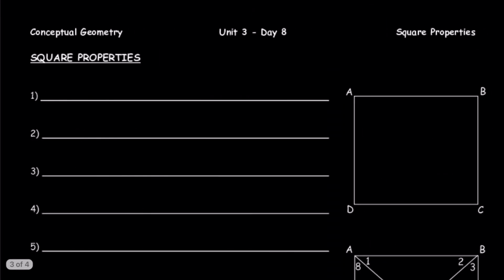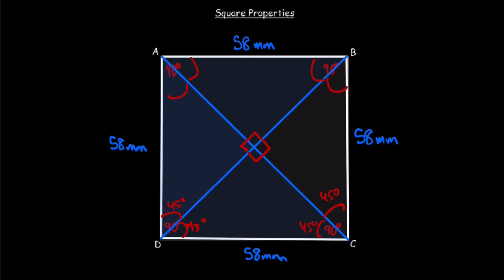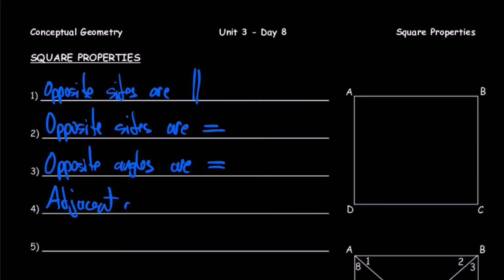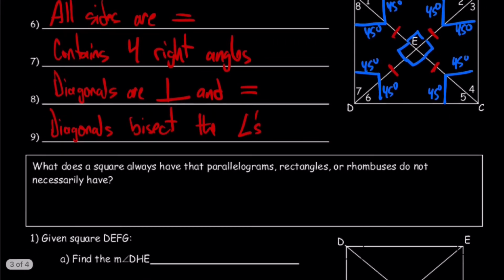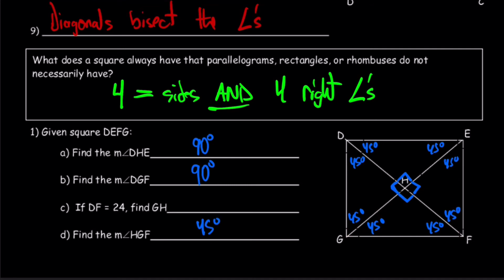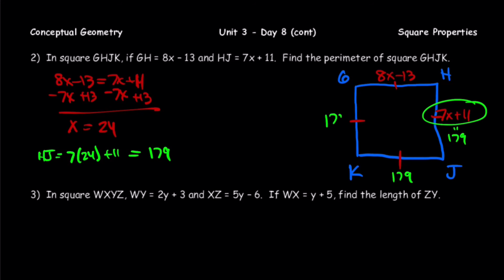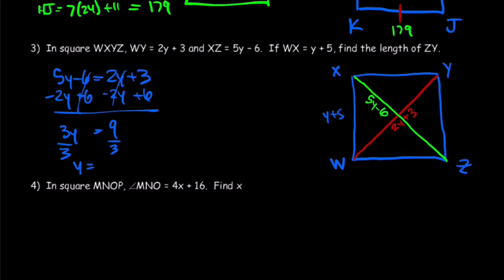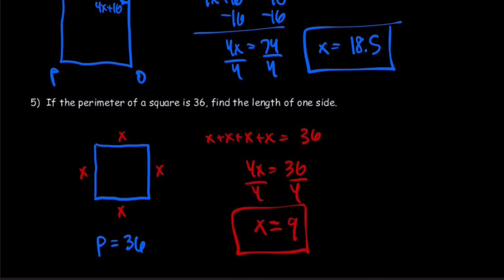Conceptual Geo Virtual Lesson 3.8